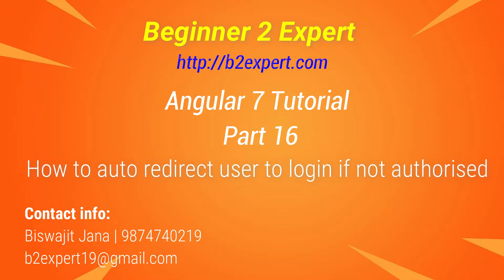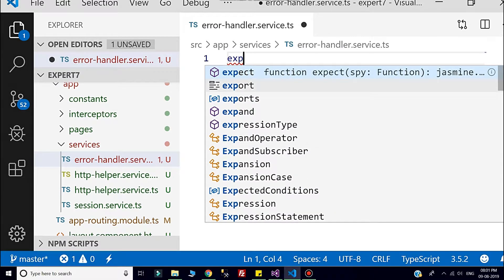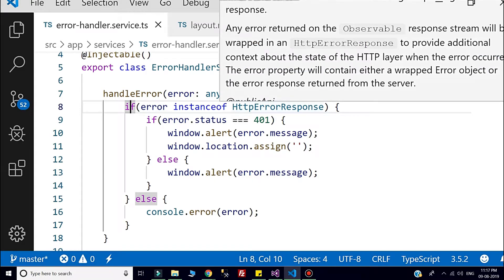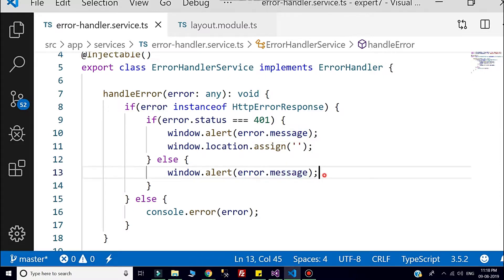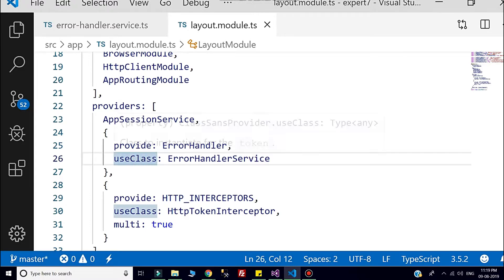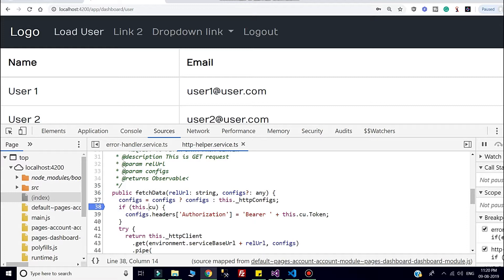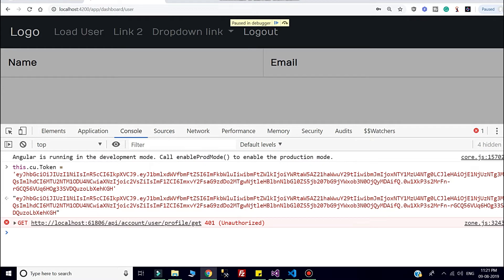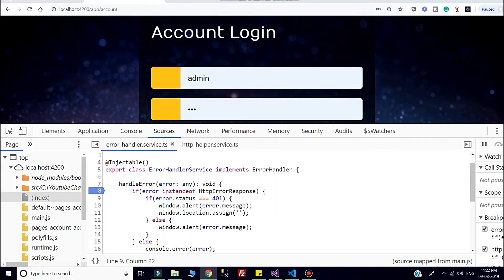Angular Login Page part-4 : How to auto-redirect user to login page if unauthorized(401)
Hello, friends, this is part 16 angular 7 tutorial and in this session, I discussed the bellow points:

1. How to redirect the user to login page if not authorized.
2. How to handle error in angular application.
3. What is Unauthorized.
4. Angular application security.

So please let me know whether you are really getting this session or not.

Please leave a message in the comment section below of your concern.

I will try to solve your problem asap.